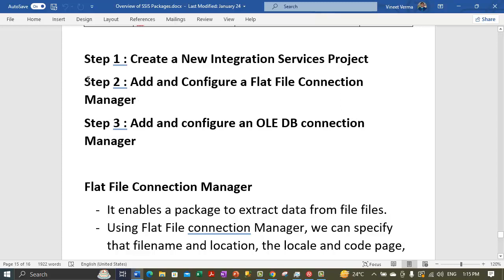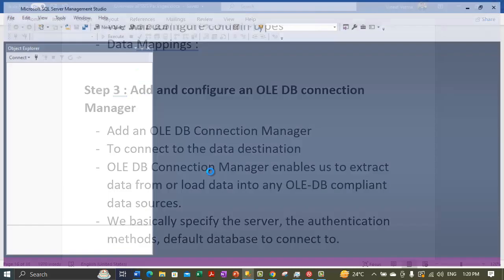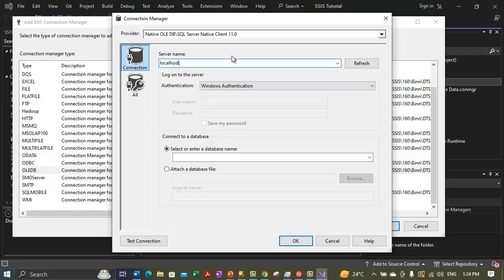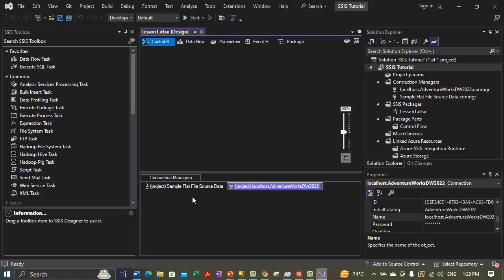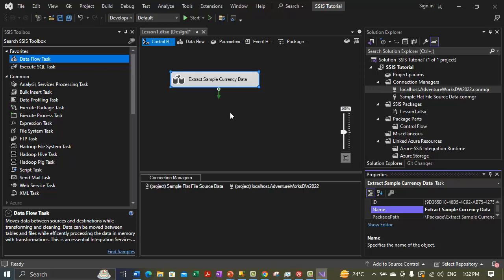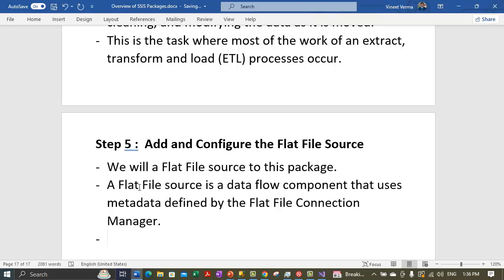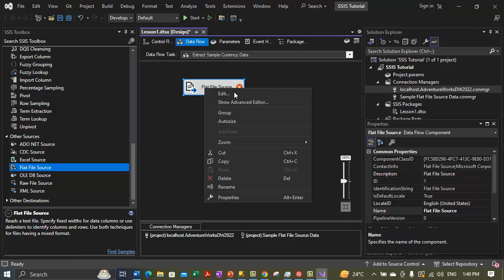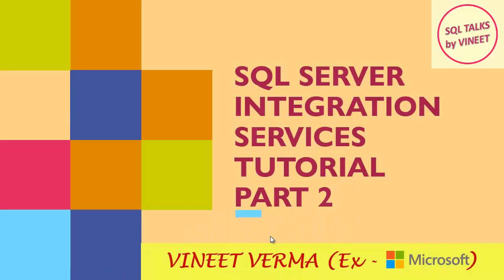Integration Services ETL Project Tutorial - Pt 2 | SQL Server Training | SSIS | SQL Talks by VINEET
Integration Services ETL Project Tutorial - Part 2 | SQL Server | SSIS | SQL Talks by VINEET

This video is a continuation from previous "Integration Service Tutorial - Part 1" video and we are building an ETL Project. In this video, we are continuing with adding and configuring an OLE DB Connection Manager to connect to data destination. Then we move on to adding a Data Flow Task to the package and finally moving towards adding a Flat File Source and configuring it.

SQL
SQL Server
SSIS
SQL Server Integration Services
Integration Services
ETL Project using SSIS
Sample ETL Project using SSIS
Add and Configure an OLE DB connection manager in SSIS Package
Add a Data Flow Task to the package in SSIS
Add and Configure a Flat File Source in SSIS Package
Database Administrator
SQL Server Database Administrator
Database Developer
SQL Server Database Developer
Data Analyst
SQL Server Data Analyst
BI Developer
SQL Server BI Developer
Data Scientist
SQL Server Data Scientist
Data Science
IT Manager
SQL Server Jobs
Data Engineer
Solution Architect
ETL Developer